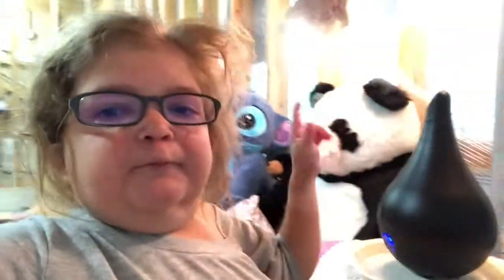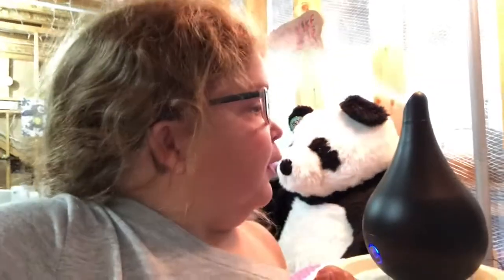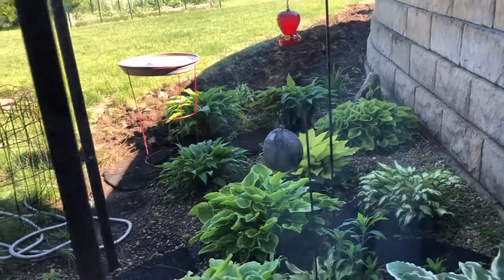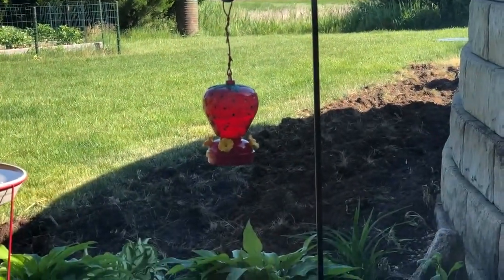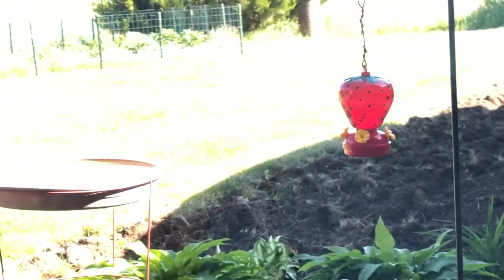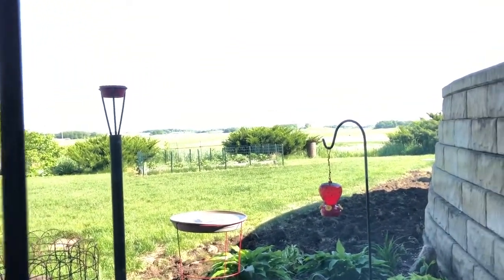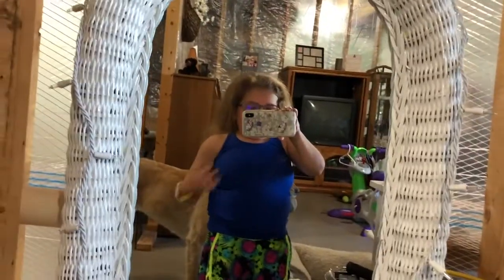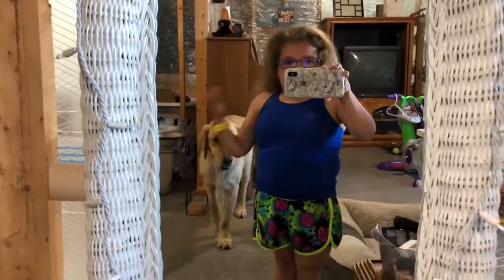Good Morning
short but sweet